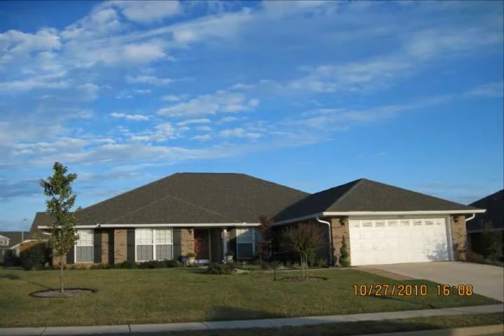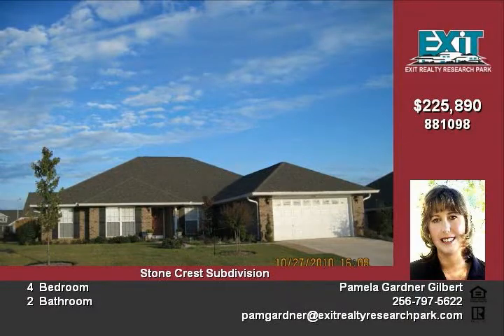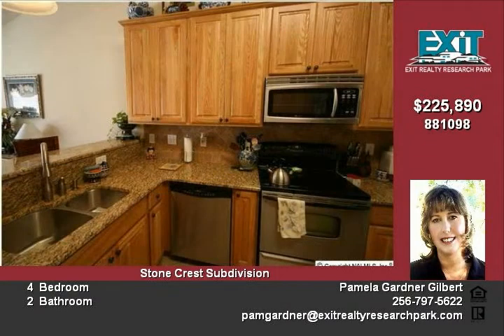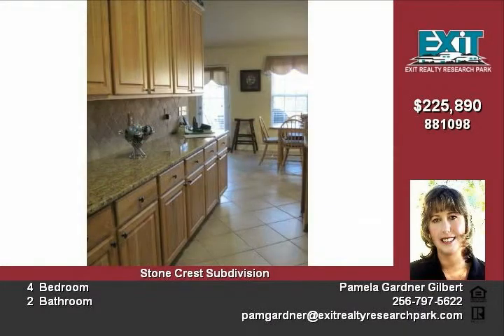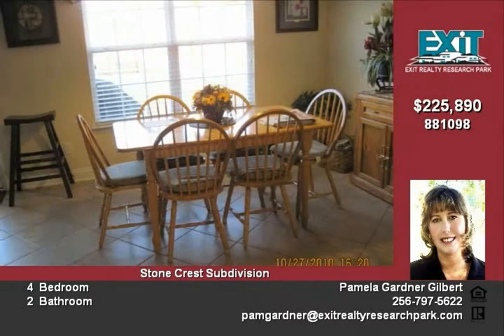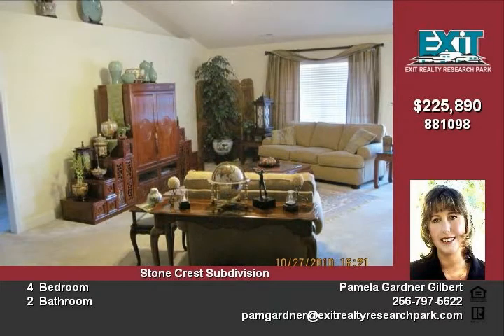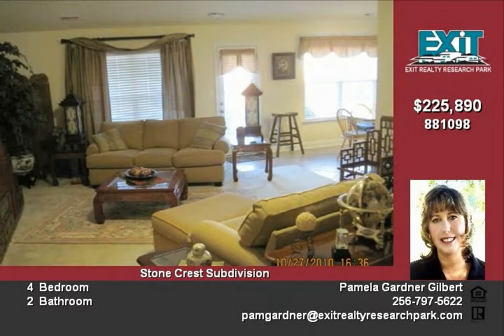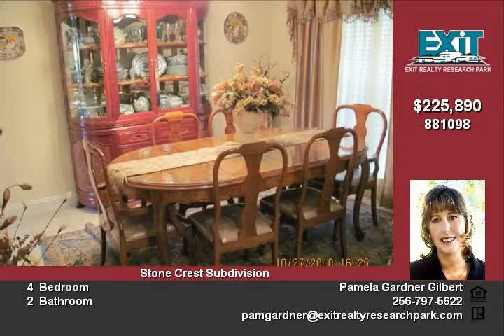208 De Jan Rd Madison AL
208 De Jan in Madison Upgrades Galore!  This over twenty five hundred square foot home with 9 foot ceilings has every upgrade the builder has This home is the Best value in Stone Crest Subdivison and has been lovingly cared for To start with the kitchen boasts of Granite countertops, extra deep sink, tumbled stone backsplash - Even the light plate covers are stone! Stainless steel appliances, ceiling fans, Loads of counterspace This is the Largest great room available in the neighborhood The master bedroom is isolated and boasts a huge master bathroom with tiled floors, two large walk in closets,  for the Misses and Mister, double vanities, garden tub and separate shower This home is TVA Energy Right which equals LOW utility bills Security/Fire Alarm system already installed Sprinkler System with mature landscaping so you don't have to start from sratch This home comes with a one year warranty! What more could you ask for or need?  Welcome to you new home!

Video uploaded on Wed 15 Dec, 2010
real estate Madison AL